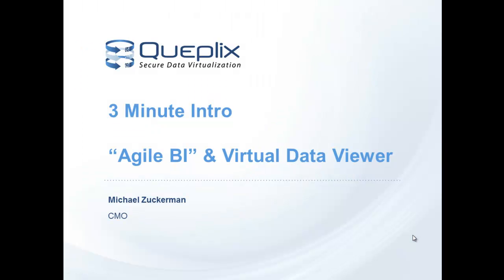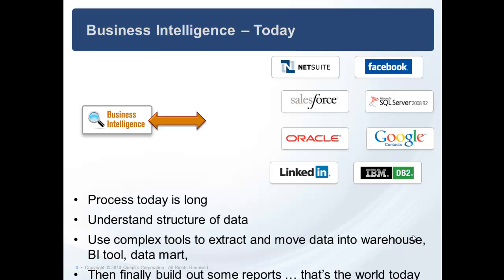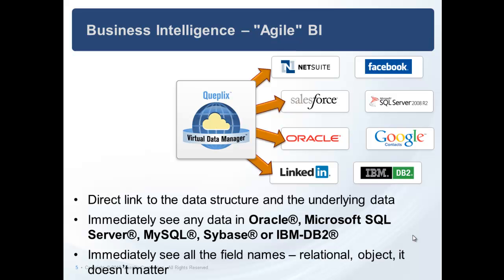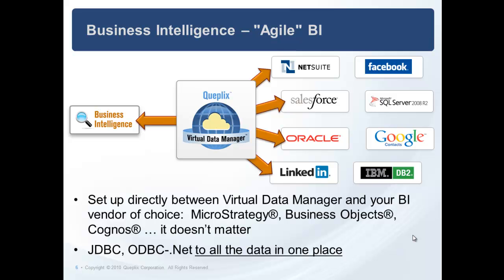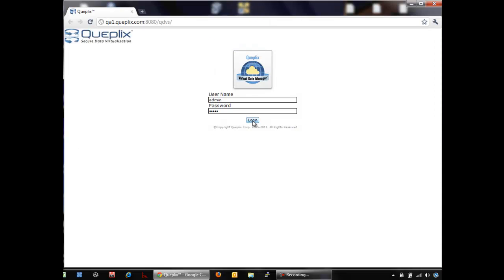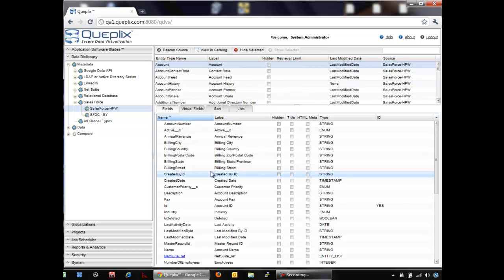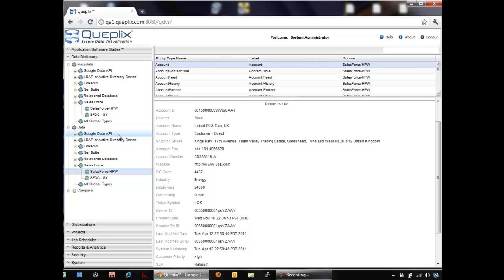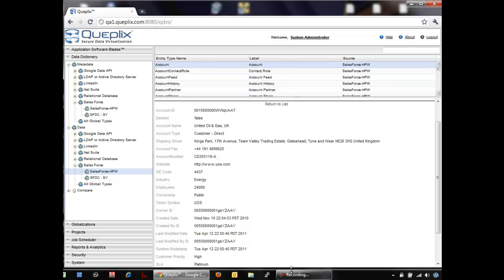Introduction to Agile BI and Advanced Data Virtualization.mp4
An introduction to Agile Business Intelligence (BI).  This 3 minute video introduces the concept of Agile BI and includes a demo of Virtual Data Viewer, a FREE download tool for your PC that enables you to see the structure of any data source and then actually see the data within it immediately.  Now you can look through 10 different data sources and then decide on what components of data you want to use for your BI implementation.  You can see all of your data through Virtual Data Viewer.

Follow this link if you want a deeper technology view showing exactly how data warehouse tables are constructed, virtual fields, joins and key structures:

Download Virtual Data Viewer by following the link on the right side of the Queplix home